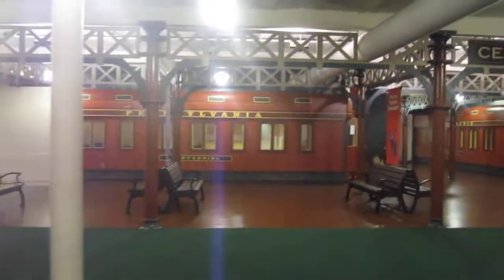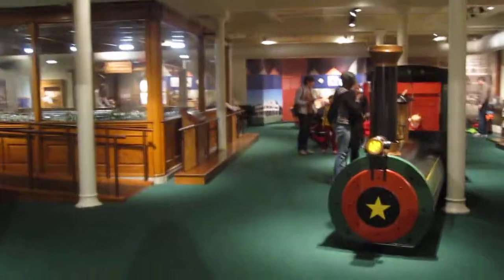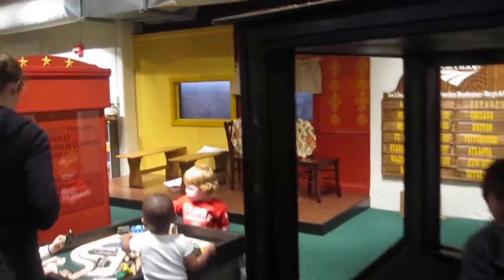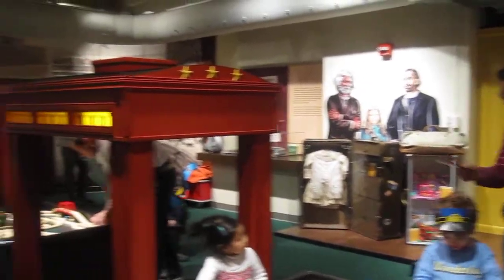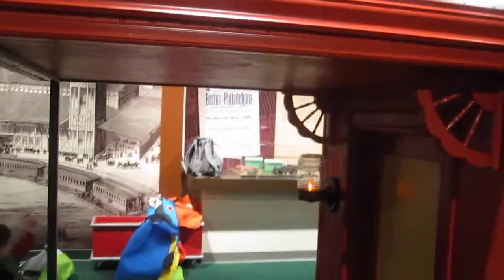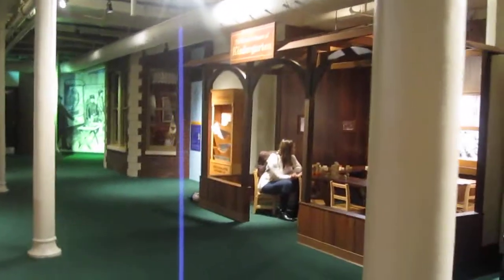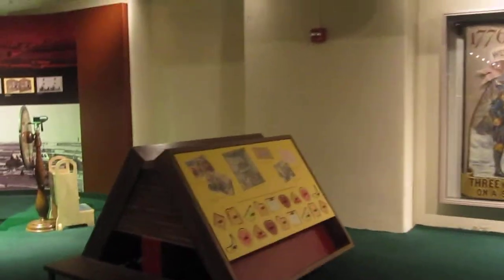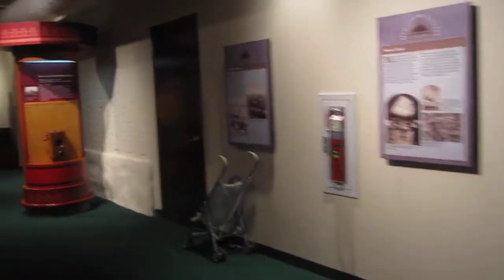Railway Play Exhibit at the Please Touch Museum